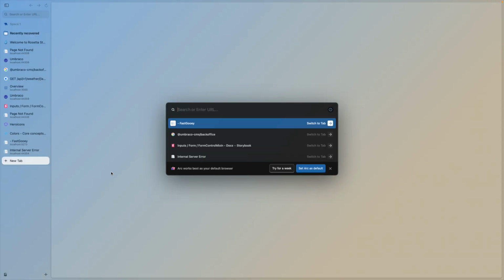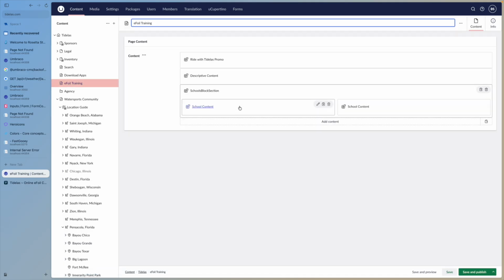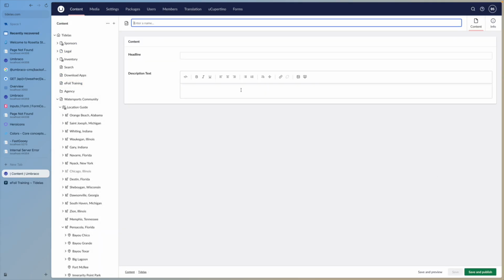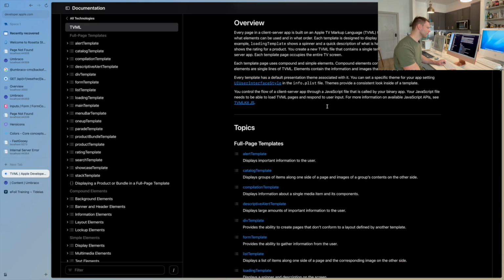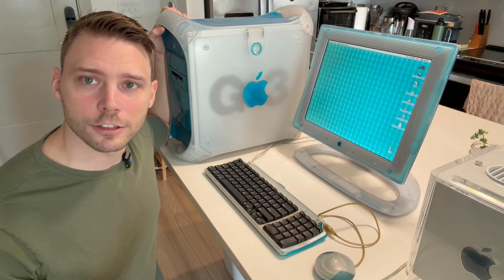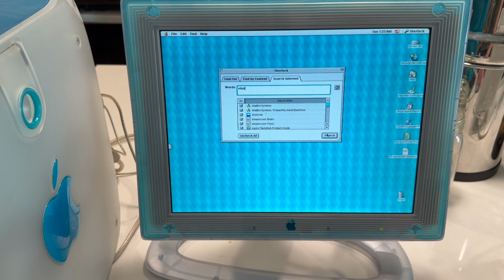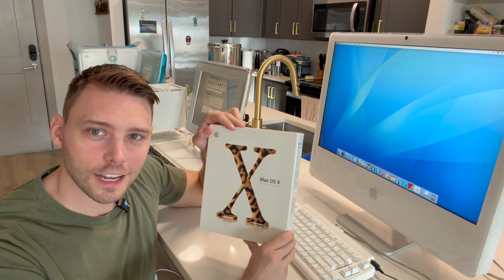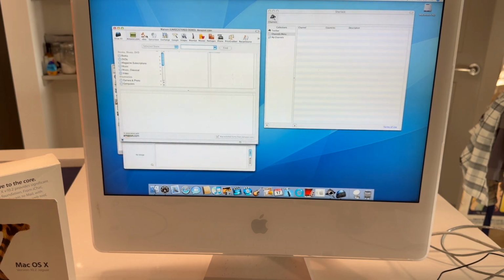The Architecture Apple Used for 20 Years (That Modern Devs Forgot)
Hypermedia isn’t new. It isn’t a framework. It’s the original web architecture — and it’s still better than most modern SaaS stacks.

In this episode we go deep:
• Carson Gross’s “Hypermedia Systems” core ideas explained simply
• Why ejecting state to the server makes your app antifragile
• Umbraco’s back-office: The proper way to manage content
• Apple TV’s TVML — a pure hypermedia system you’ve never heard of
• Sherlock: the same hypermedia app evolving from 1998 → 2005
• …and why this matters for your SaaS in 2025

Timestamps:
00:00 - Intro & What I'm Up To
01:25 - What Are Hypermedia Systems?
02:56 - Characteristics of Hypermedia Systems
08:44 - Content Management Systems
09:48 - Introducing Umbraco (real back-office tour)
16:57 - Apple TV’s Hidden Hypermedia System (TVML)
22:16 - Quick pitch: my hypermedia-driven SaaS
23:52 - Sherlock on Mac OS 8.6 (PowerMac G3 Blue & White)
27:56 - Sherlock 2 on Mac OS 9 (G4 Cube)
30:45 - Sherlock 3 on Mac OS X Tiger (24" iMac)
34:14 - The forgotten story of Watson and “sherlocking”
38:14 - Wrap-up

If you’re tired of client-side state nightmares and endless API versioning… this architecture is your way out.

Next episode: An actual demo of my SaaS product

This is a complex topic. Questions? Let's discuss in the comments!